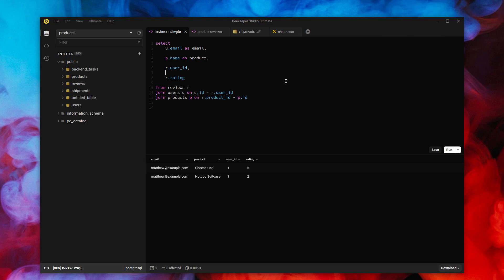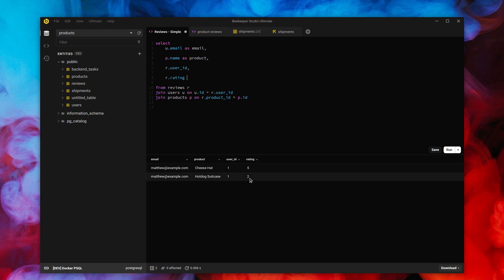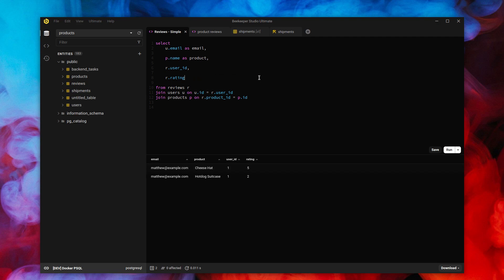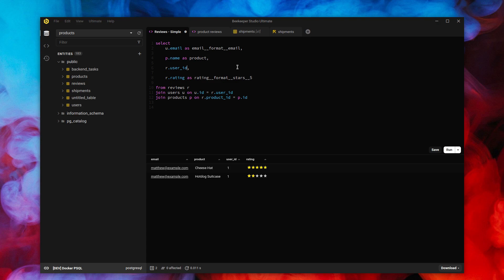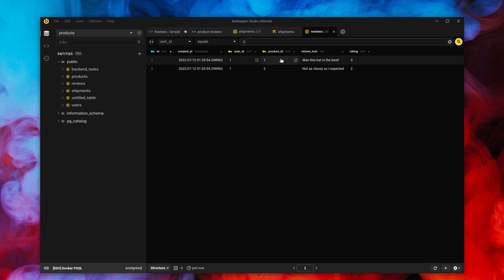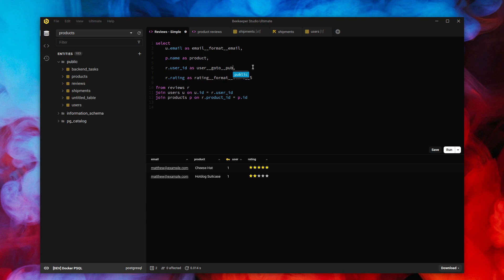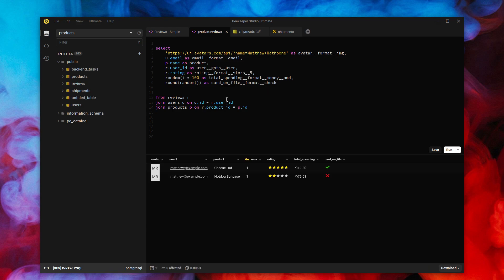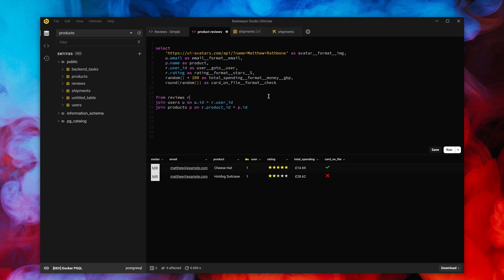Formatting SQL Data With Magic Using Beekeeper Studio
Query Magics let you customize your SQL query results quickly and easily without a bunch of complex configuration. Simply rename your columns to format them.

With Query Magics you can:

- Turn numbers into star ratings
- Format numbers as a progress bar
- Make URLs and emails clickable
- Link to other database tables and filter by the current value
- Display images
- Display numbers as localized currency values
- Lots more

This is a super fun feature. I enjoyed making it, I hope you enjoy using it.